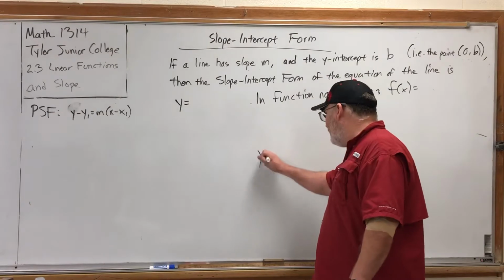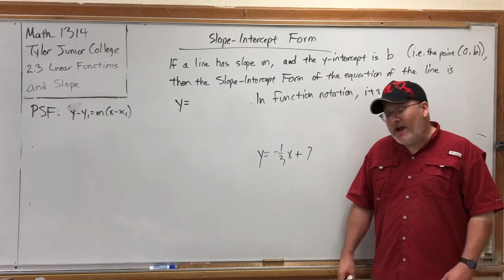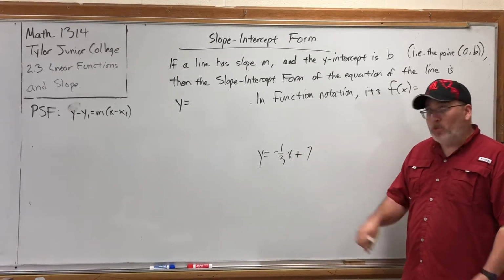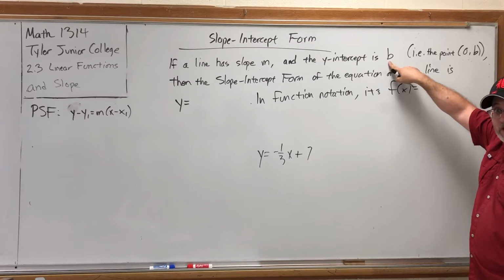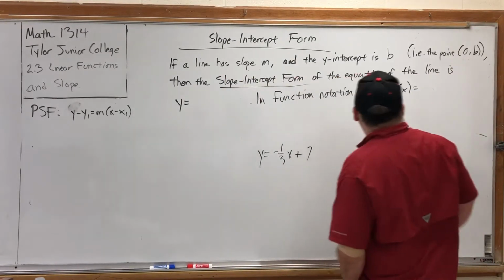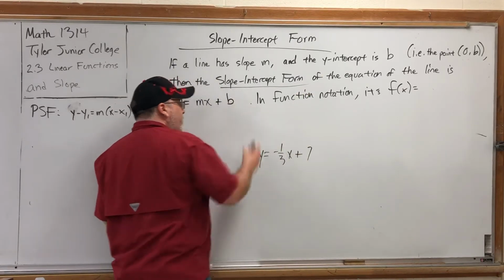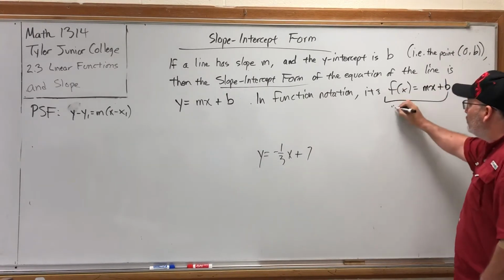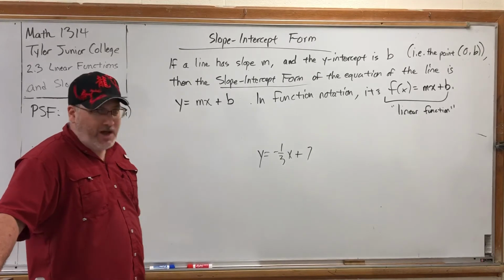2.3.5 Linear Functions & Their Graphs – Slope-Intercept Form of the Equation of a Line, Part 1